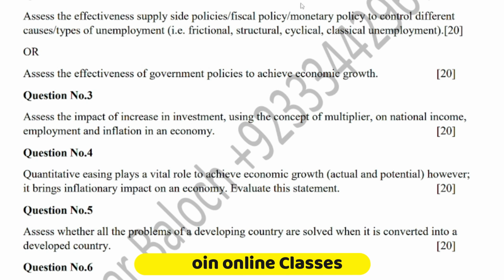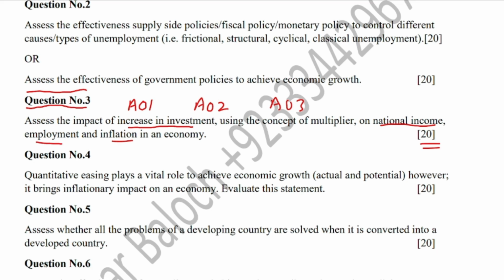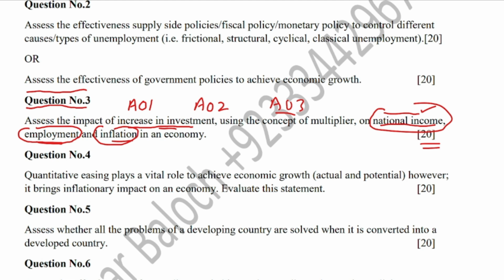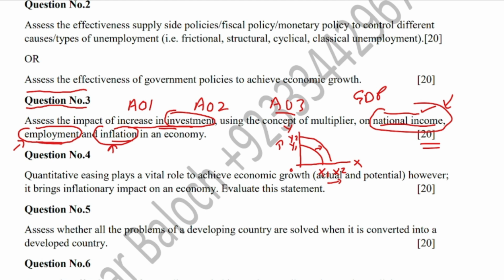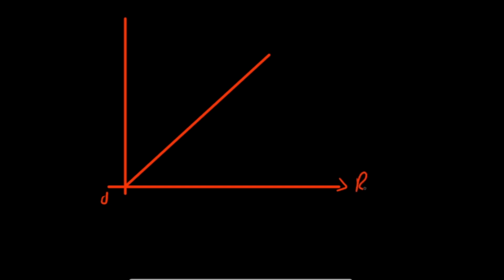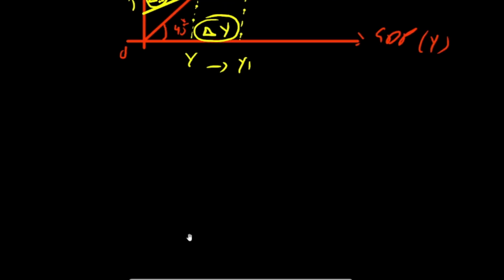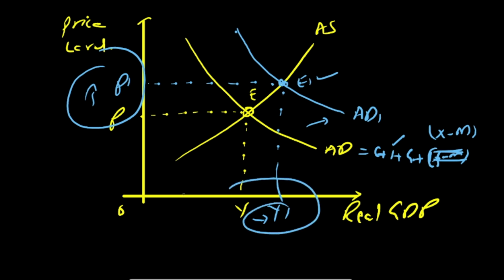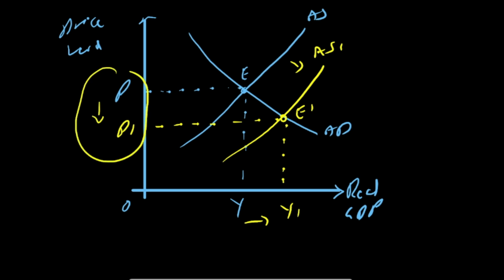Multiplier A2 economics guess Q3 solution Economics 9708 | how to answer 20 marker | 9708_qp42_s24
WhatsApp group for free help

This video explains the impact of increase in investment on national income employment and inflation.